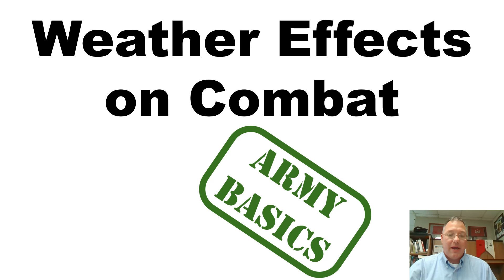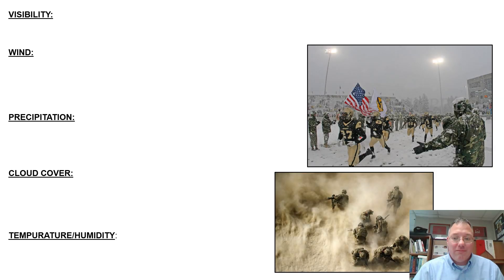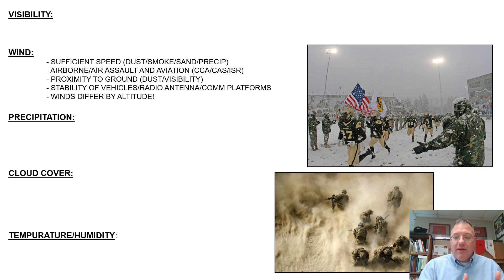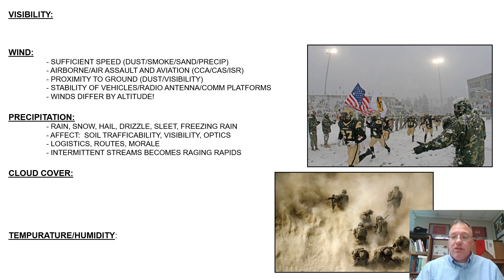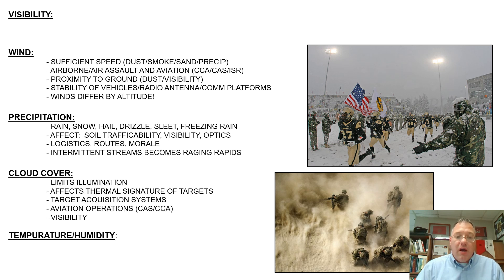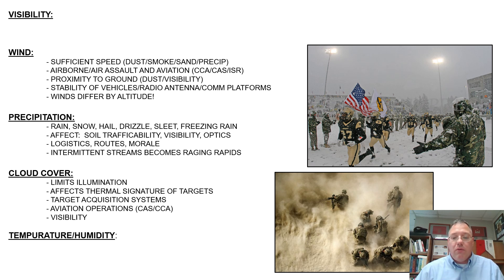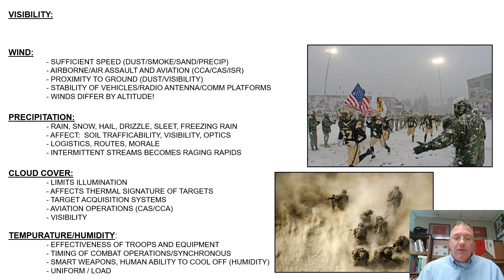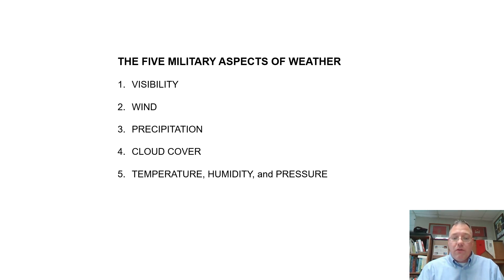Weather Analysis [Army Basics]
Discussion on the Military Aspects of Weather and how they might impact your operations.